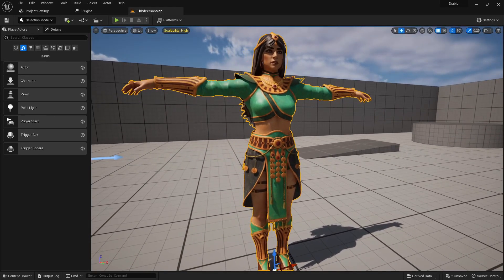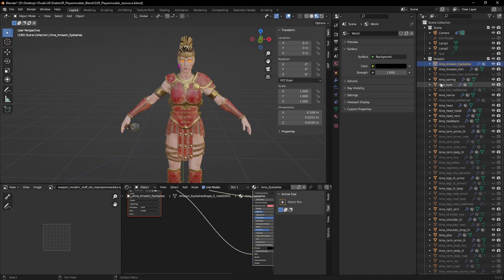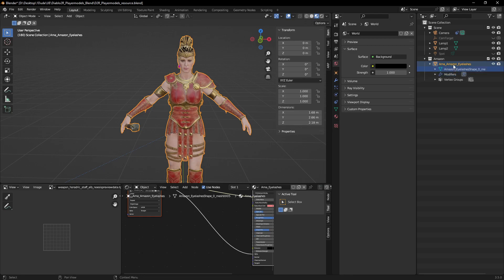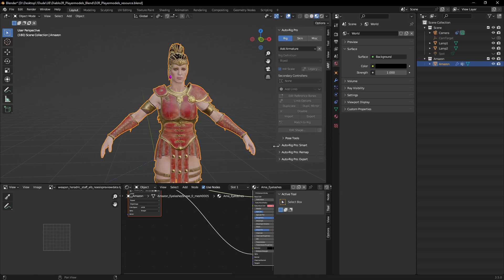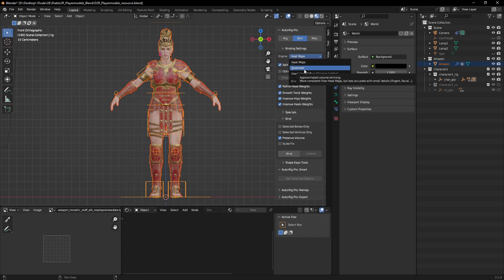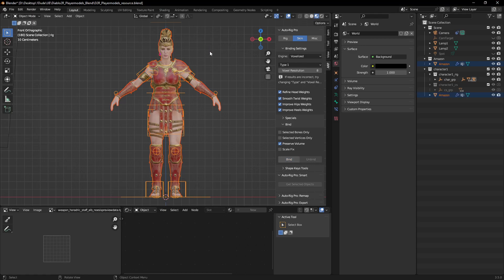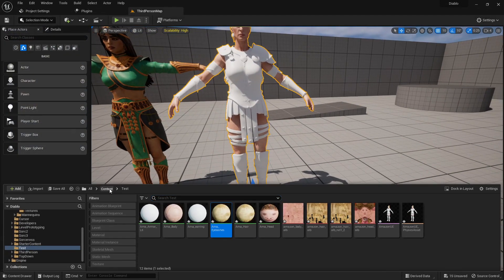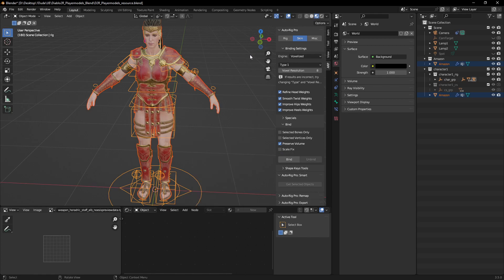Auto Rig Pro Tutorial to UE5.1 Unreal Engine